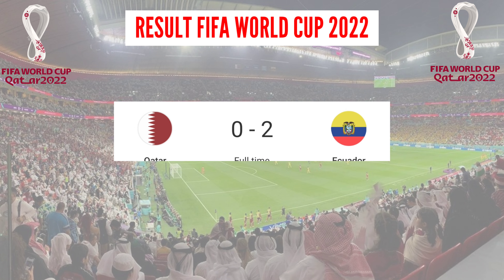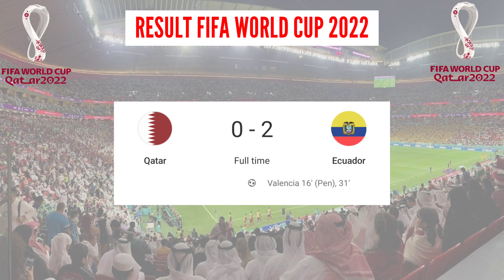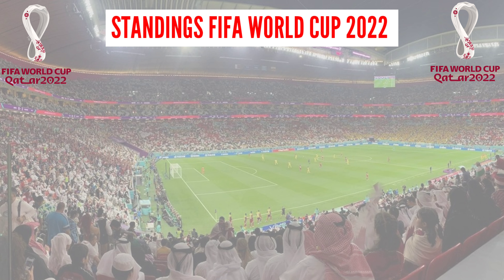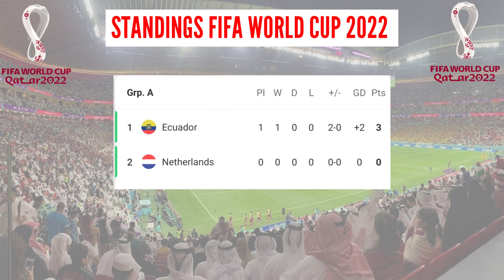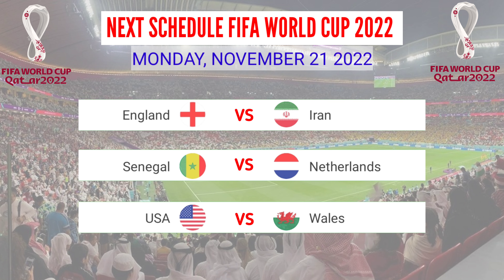QATAR 0-2 ECUADOR • RESULT FIFA WORLD CUP 2022 • STANDINGS & NEXT FIXTURES FIFA WORLD CUP QATAR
Here are the results matches of the  FIFA World Cup Qatar 2022.  Along with the standings table and the next schedule.

Results of today's match, Sunday 20 November 2022.
Host Qatar lost 0 2 vs Ecuador.

Group A standings table, Ecuador leads with 3 points.

Next match schedule, Monday 21 November 2022.

England vs Iran, 4 o'clock Qatar time.
Senegal vs Netherlands, 7 o'clock qatar time.
United States Of America vs Wales, 10 o'clock Qatar time.

Provisional list of top scorers and assists.